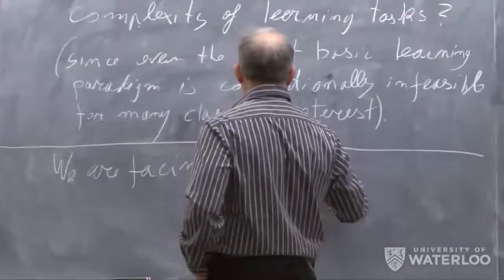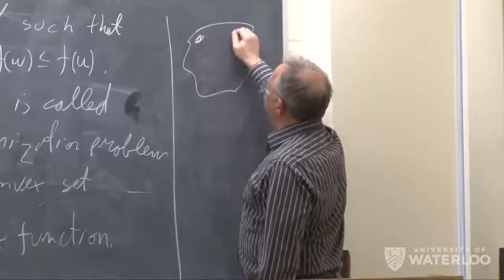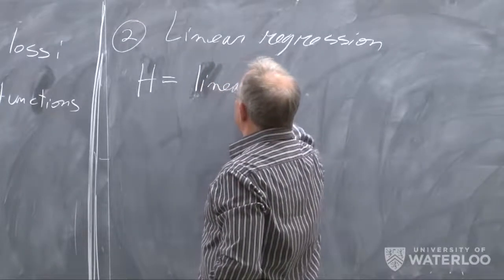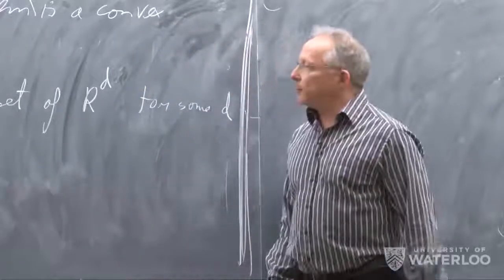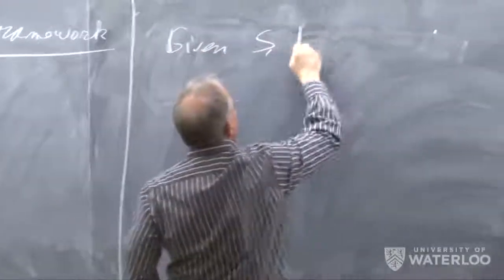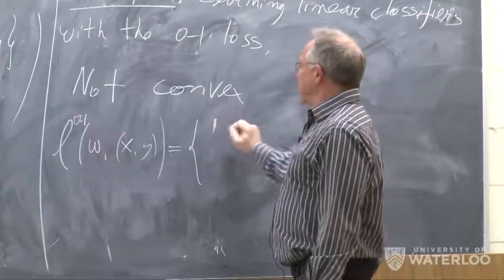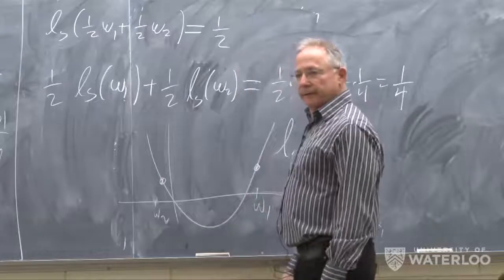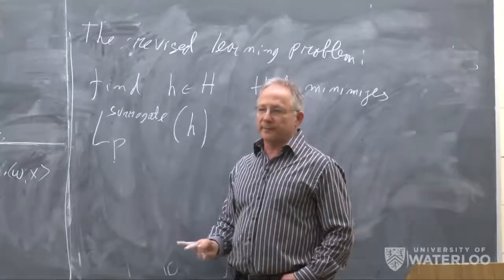CS 485/685 - Lecture 21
Lecture topic: convex optimization problems, learning and convex loss functions.